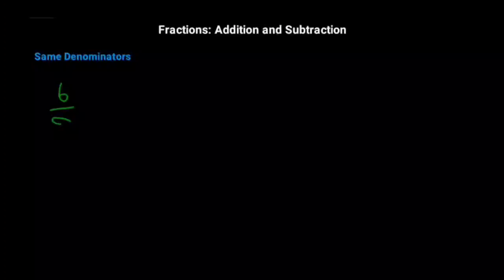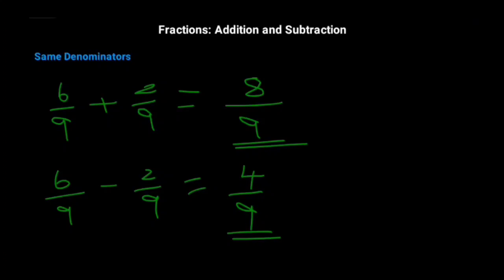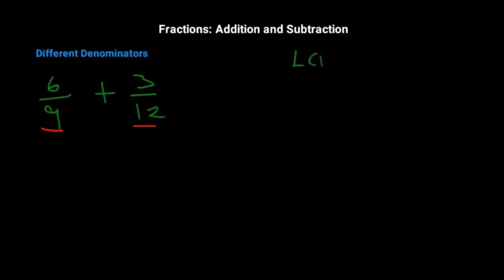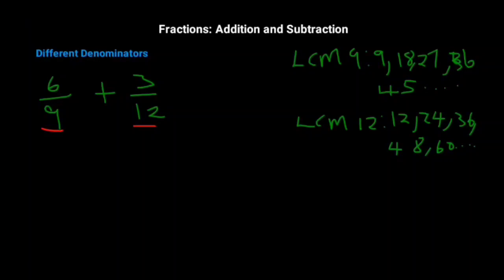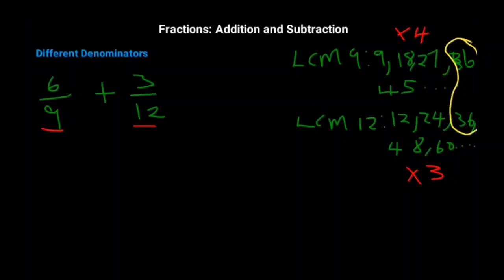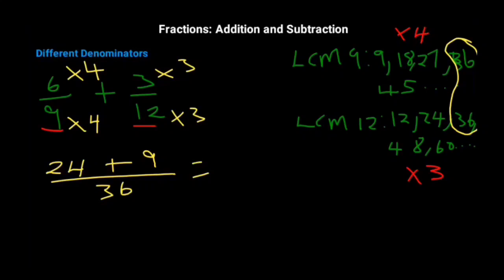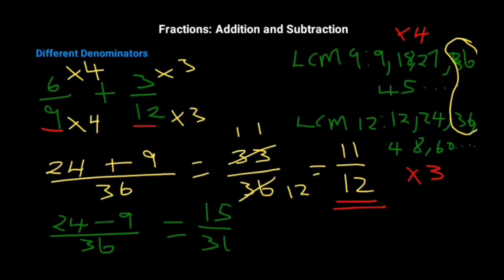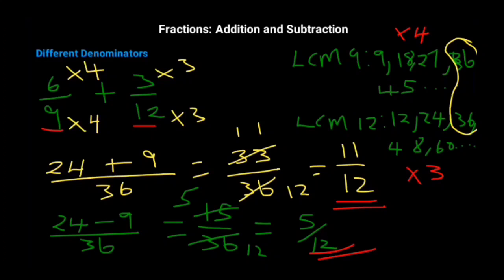Fractions | Addition and Subtraction | Same denominators | Different denominators | AH Academy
Hi everyone!

Firstly, I would like to wish you all a happy holidays. I hope you had a wonderful and safe Christmas holiday and I wish you the best in 2021! Thank you for all your support in 2020 and I am looking forward in continuing this journey with you in 2021.

In this video we will focus on how to add and subtract fractions with the same denominator and different denominators. If you have any questions please leave them in the comments section below.

Below are some other videos that may interest you.

Anniela